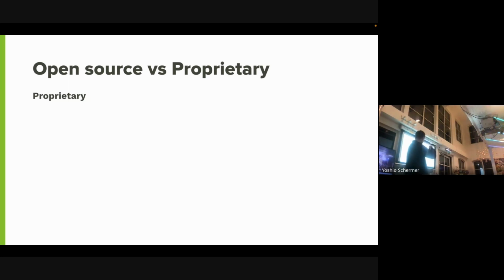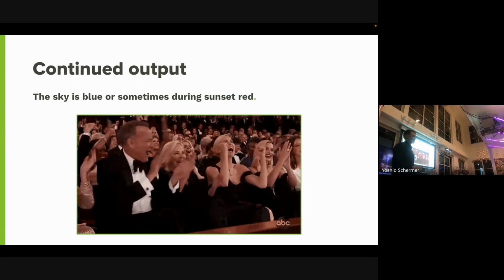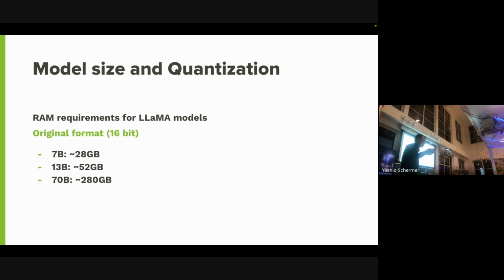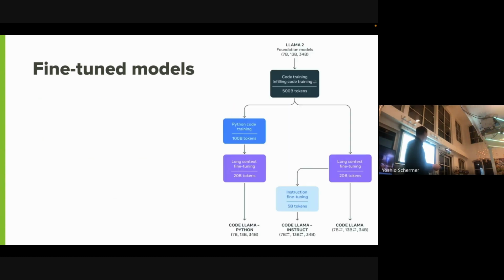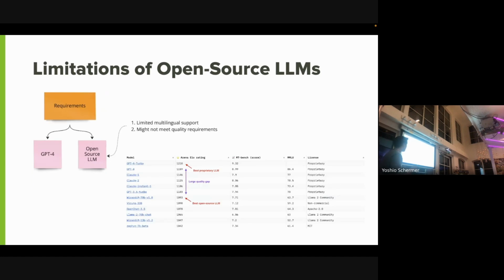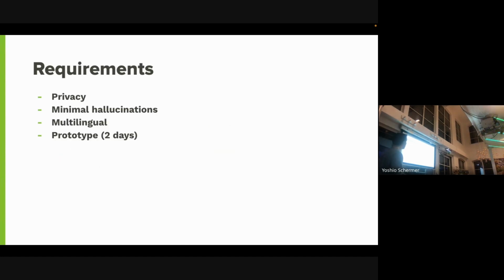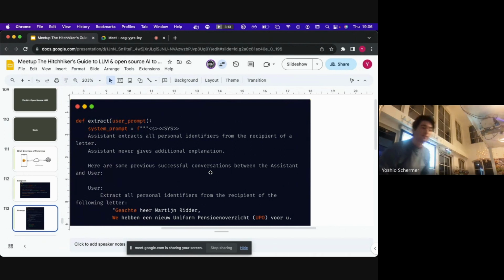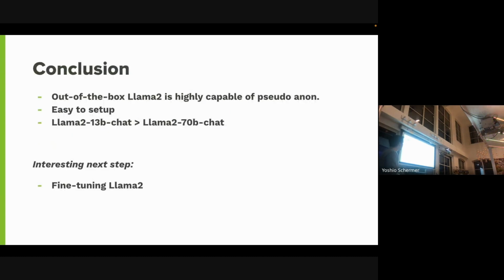The Hitchhiker's Guide to Large Language Models and open source AI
The Hitchhiker's Guide to... is our monthly meetup for creative software developers. During the edition of November 30 2023, software engineers Stijn de Ligt and Yoshio Schermer shared insights on why and how they use open source language models like LLaMa for AI implementations. for upcoming events!

00:00 Intro

01:08 Benefits of using open source LLM's
On the surface the AI revolution is lead by big tech coorporations, but just out of sight open source alternatives are not far behind. Open source language models like LLaMa and Falcon not only challenge OpenAI's GPT and Google's PaLM. They also offer a greater degree of privacy and control, empowering users to audit the models to their specific needs while minimizing data exposure and potential ethical concerns. In his talk, Q42 software engineer Stijn de Ligt dives into the developments in this field. He explains what the benefits are of using open source alternatives and how you can stay up to date with future developments.

22:55 How to use GPT-4 without sacrificing privacy?
How do you use OpenAI's GPT-4 and not sacrifice privacy? This is a problem that PostNL faced when dealing with highly sensitive government letters. Our solution? Using an open-source model (e.g. Llama2) to remove sensitive information so we could subsequently use GPT-4. In his presentation, Q-er Yoshio Schermer tells how this was achieved.

42:30 Q&A moderated by Q42 project lead Erwin Verbruggen

1:01:07 End

If your organisation wants to start with AI, our AI engineers can guide you from inspiration to a working prototype. for more info!